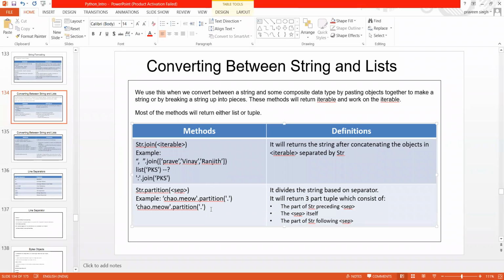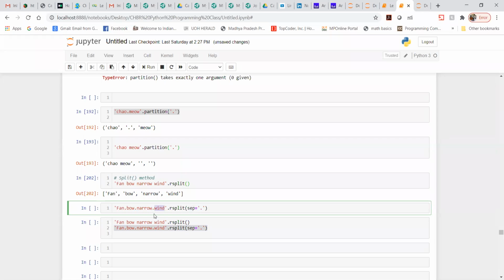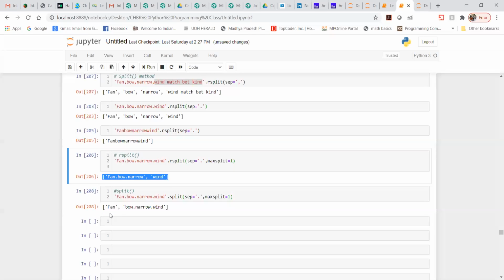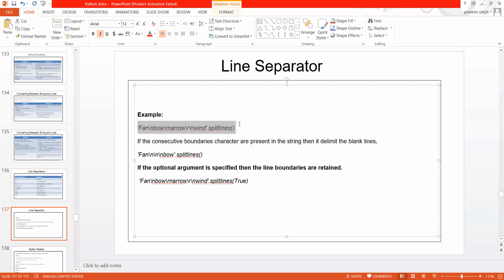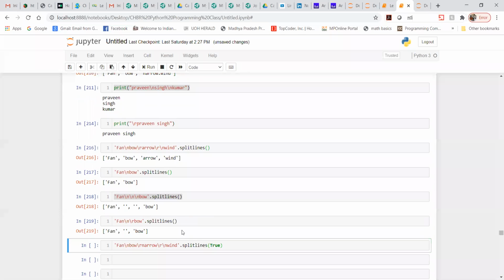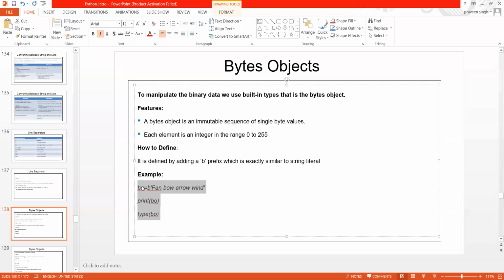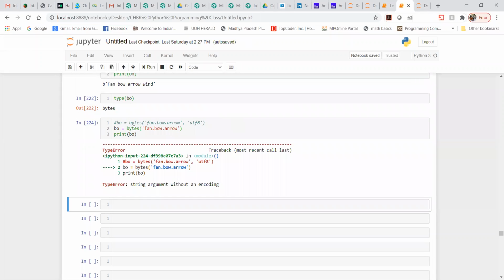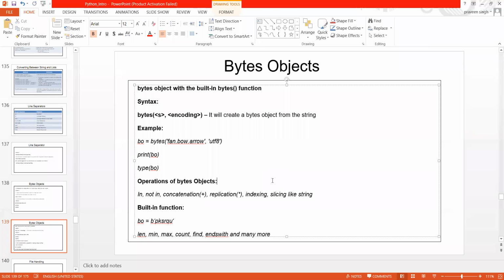JNTUK IICSE PYTHON Line Separator and Bytes Objects